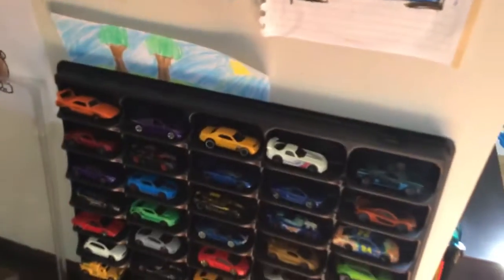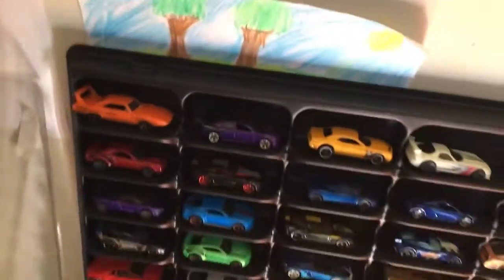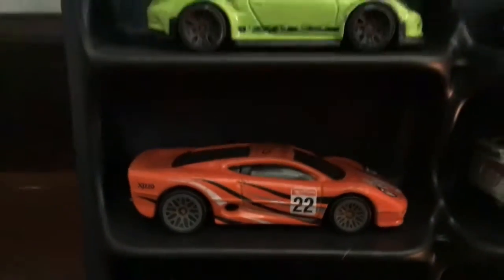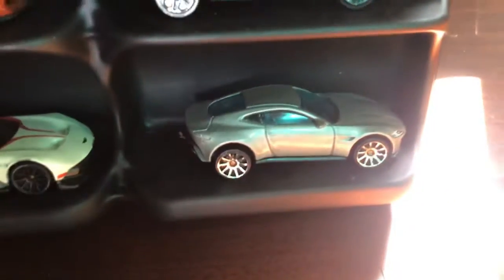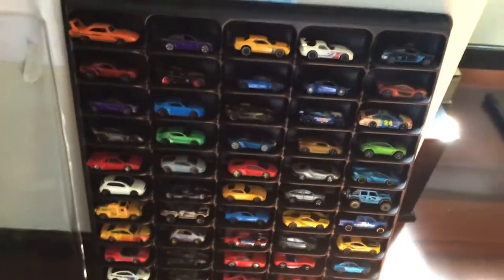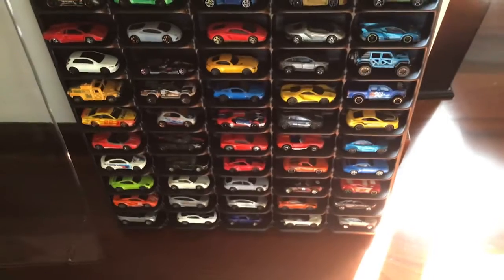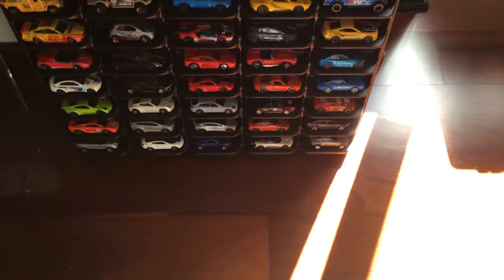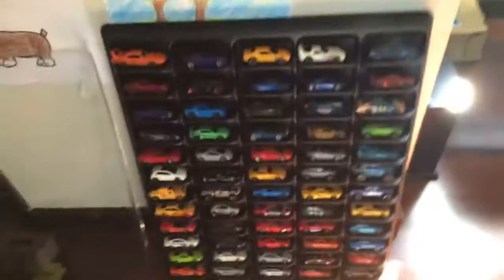Top 65 best cars of all time! Back with the hot wheels!